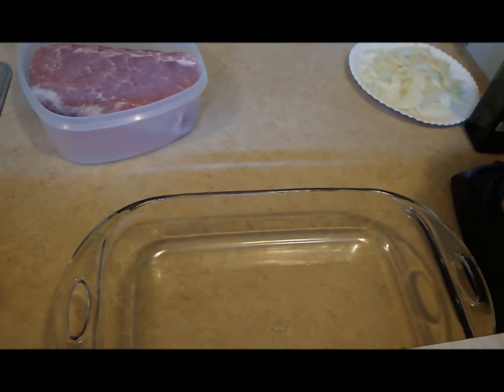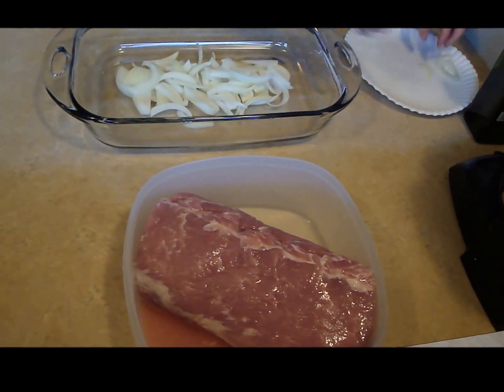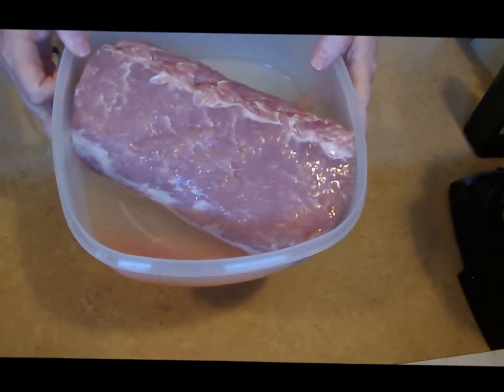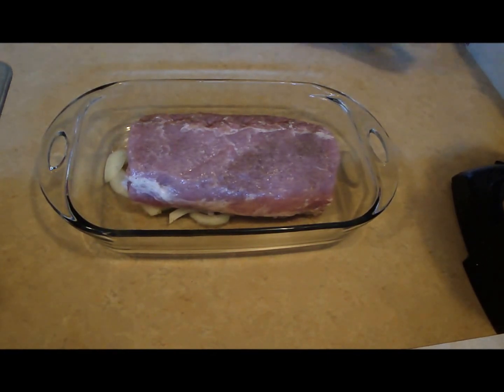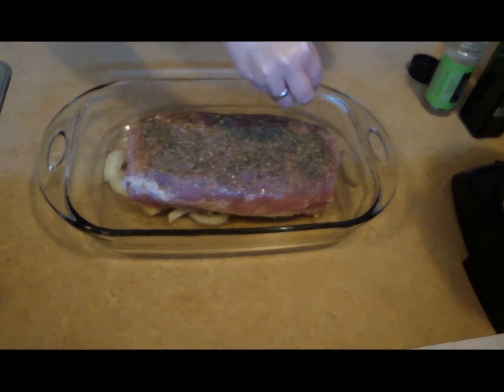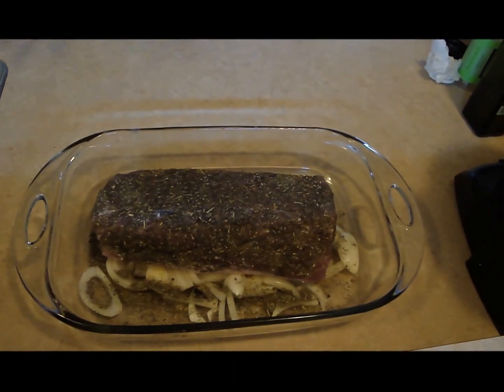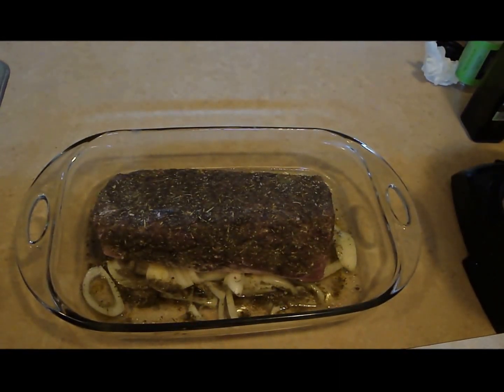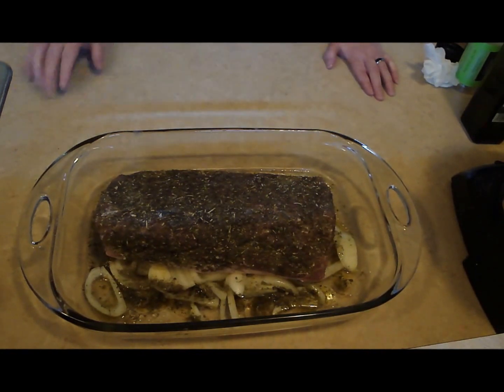How to make Herb Crusted Pork Loin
Succulent pork loin is a budget friendly option when it comes to a company fancy meal.